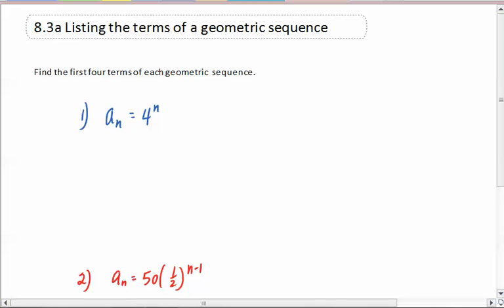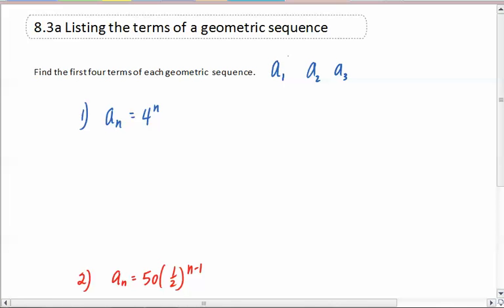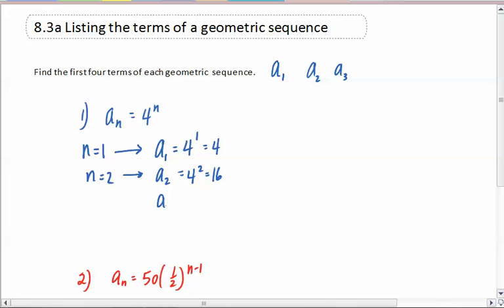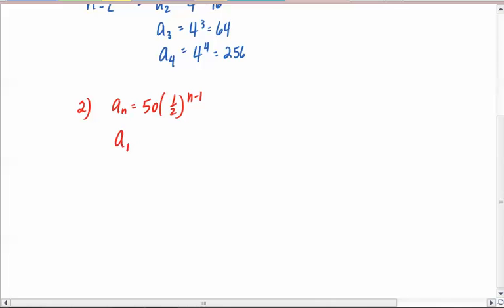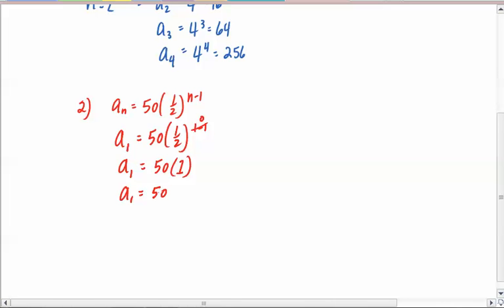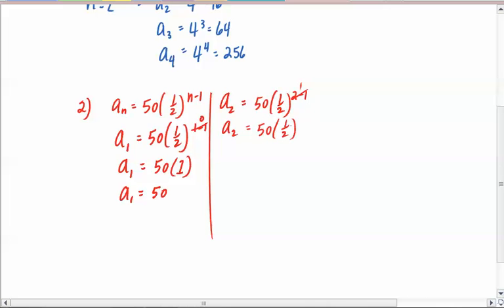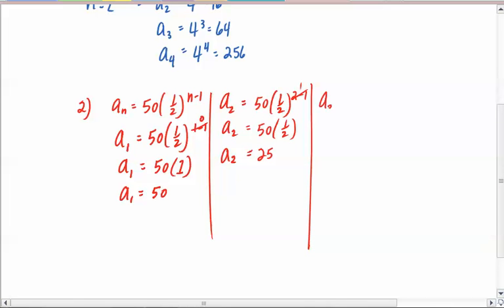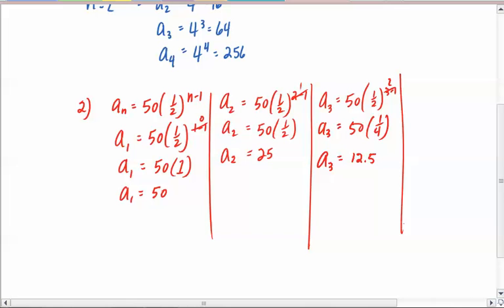8 3a Listing the terms of a geometric sequence